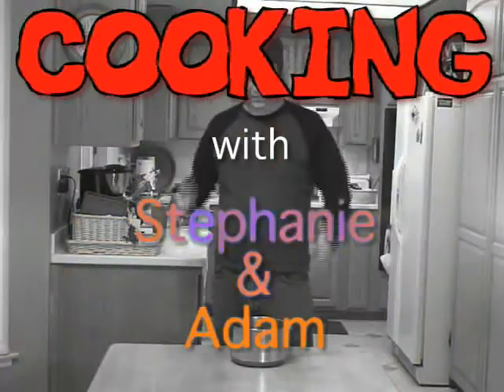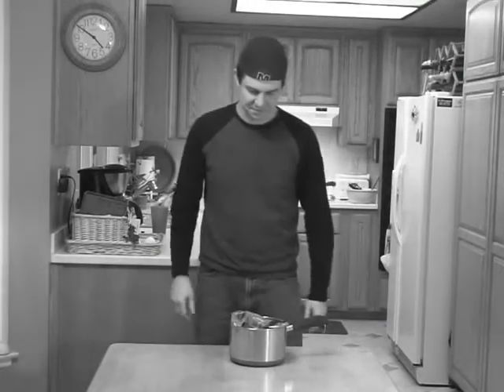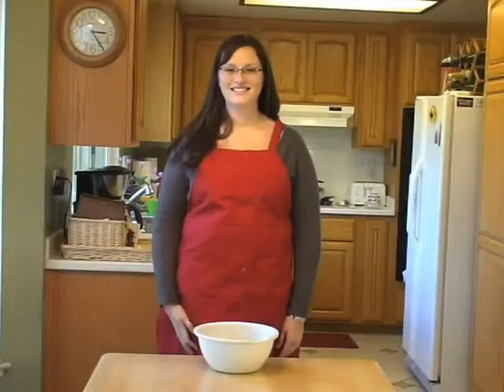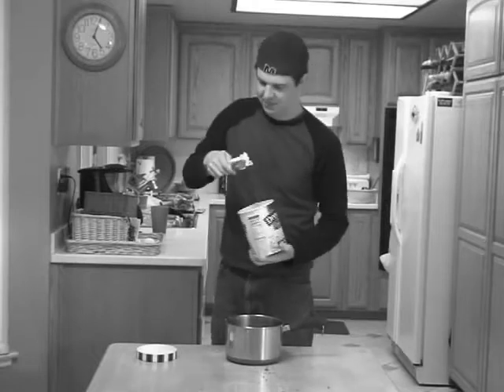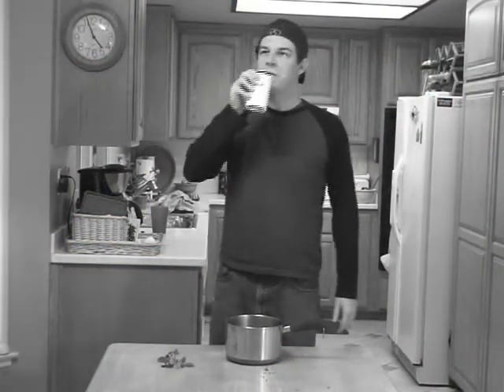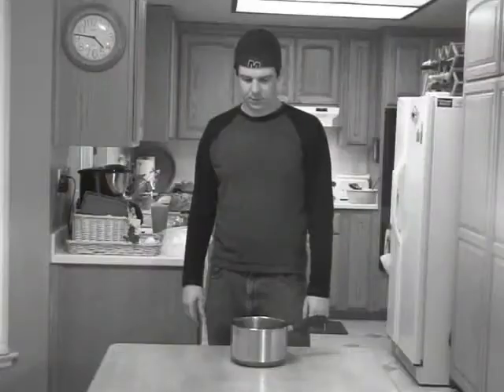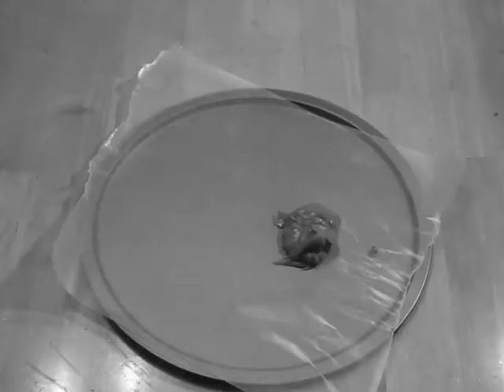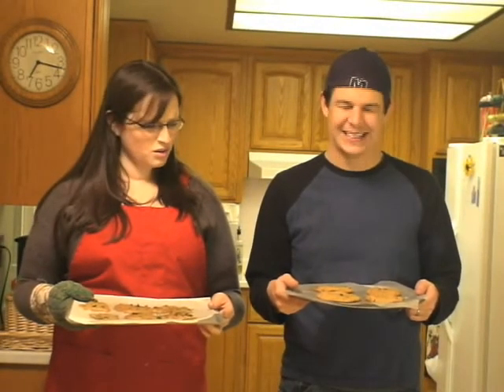Cooking with Stephanie and Adam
small project for an intro film class